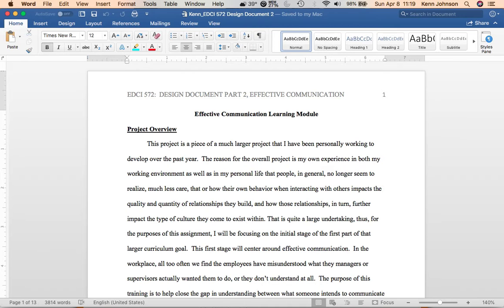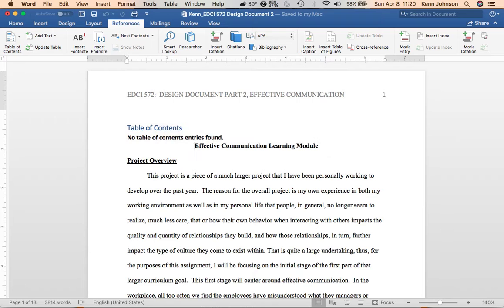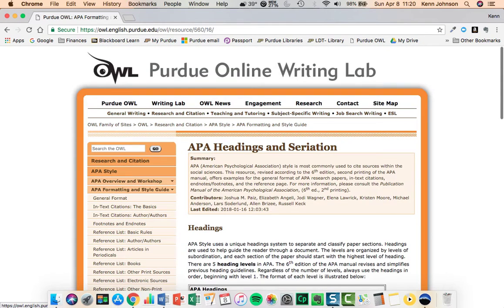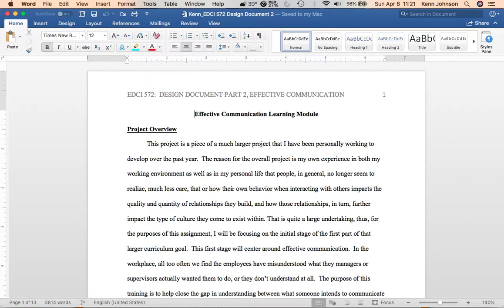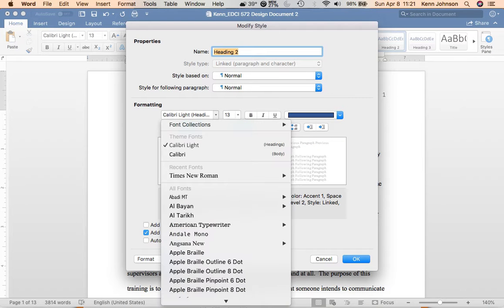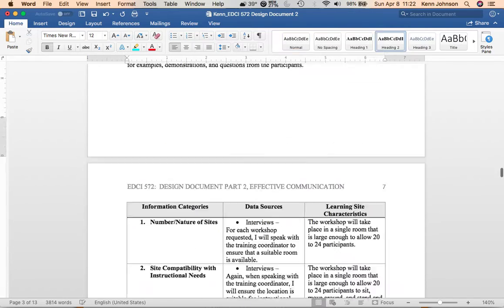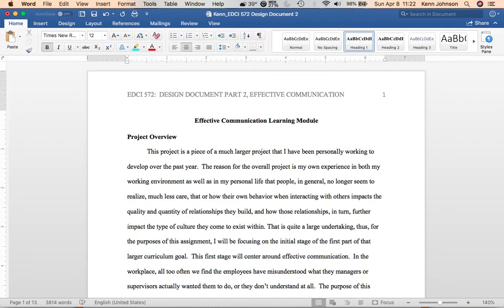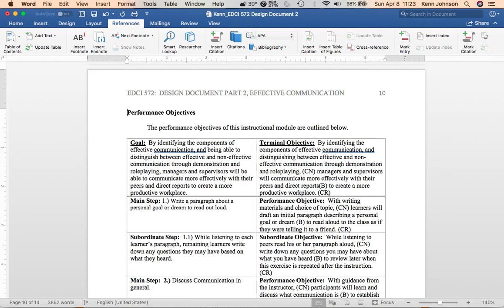SnagIt Badge Challenge Video 1